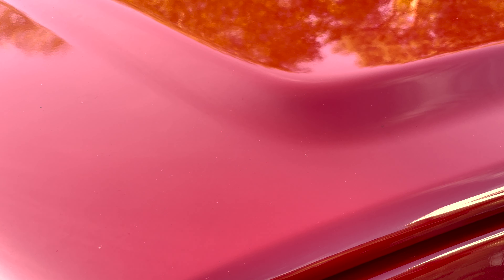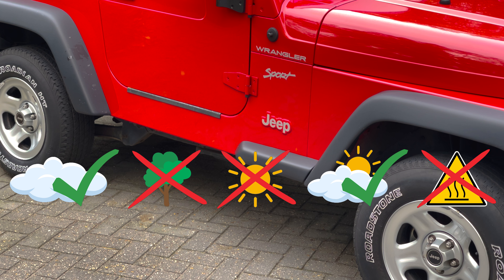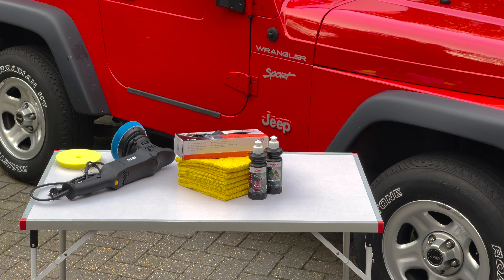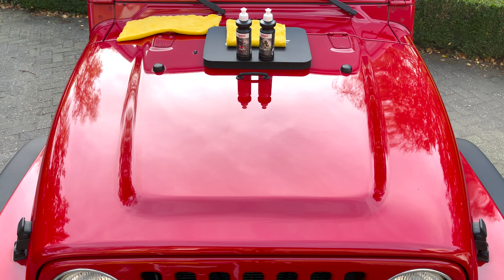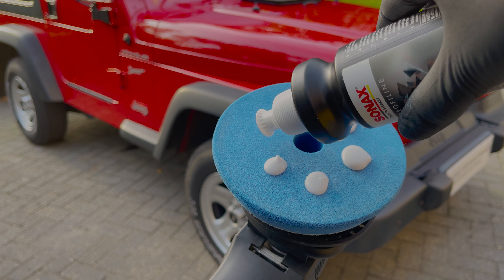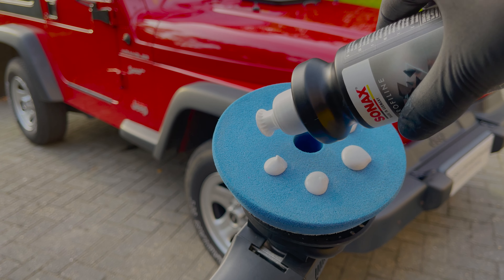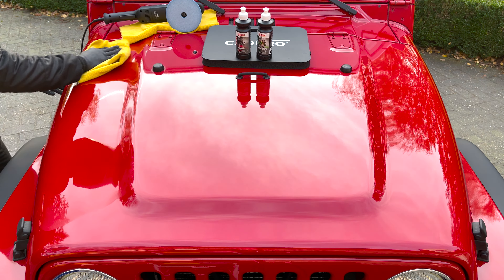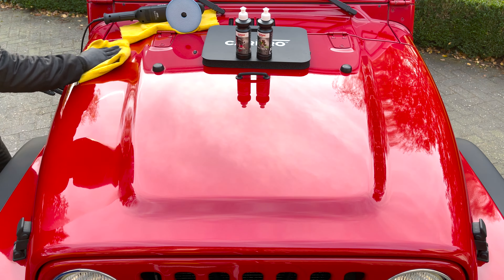How To Polish Your Car LIKE A PRO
In this video, we’ll show you how to polish your car like a pro. We’ll take you through all the steps needed and show you which products we use to get optimal results.

Support Us! 🚗🔧

Products used in this video:
Small polishing machine
Pen-style adapter
Cordless polishing machine
Large D/A polisher
Fine and Coarse Polish
Nitrile gloves
Small microfiber drying towel
Conditioning Brush

Helpful guides:
How to polish your car:

Chapters in this video:
0:00 Intro
0:59 Paint thickness
1:49 Preparation
3:07 Products
4:43 Coarse or fine grade?
5:39 Coarse polish
8:08 Adjacent area
8:37 Smaller areas
9:10 Fine polish
10:02 Hard-to-reach spots
11:34 Results
11:57 Outro